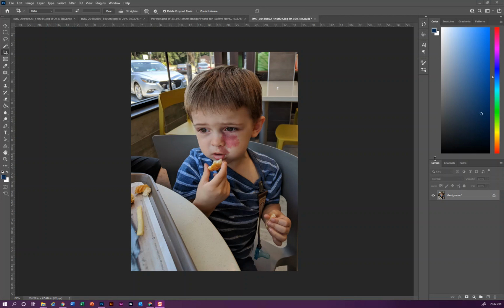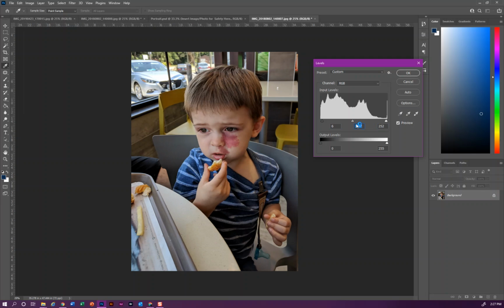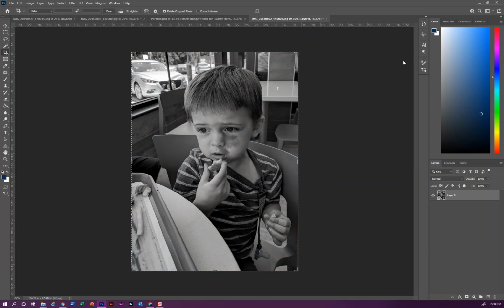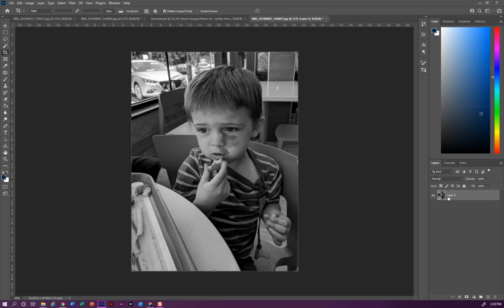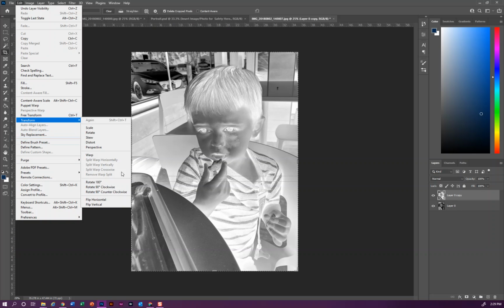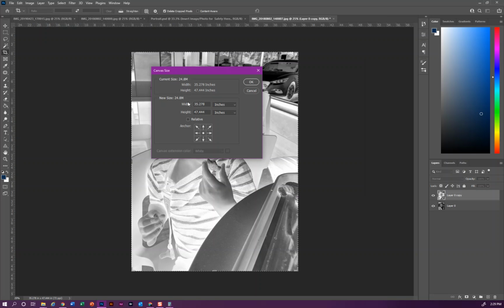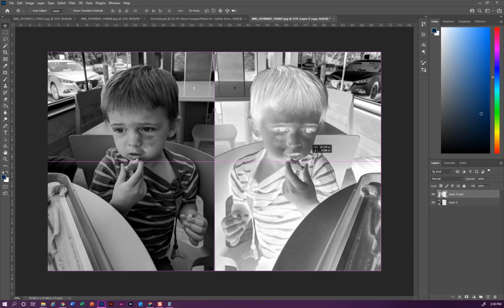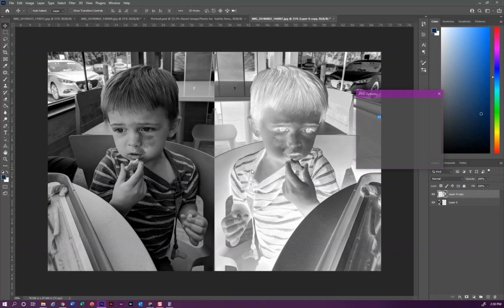Positive Negative in Photoshop CC